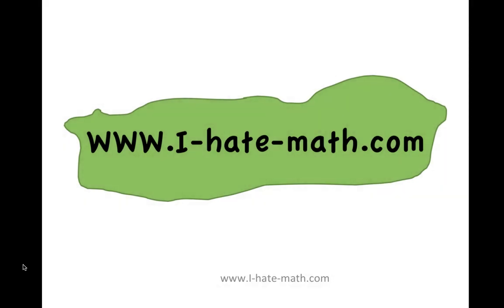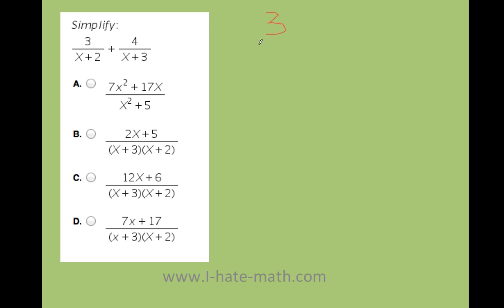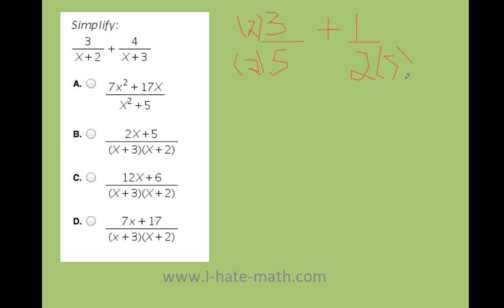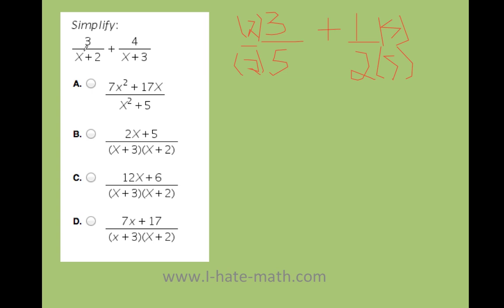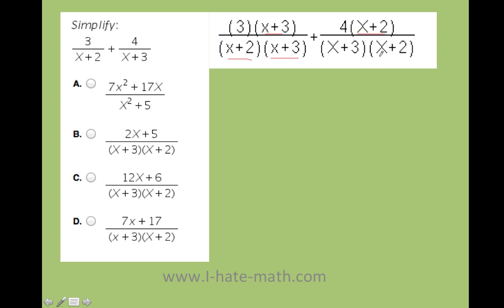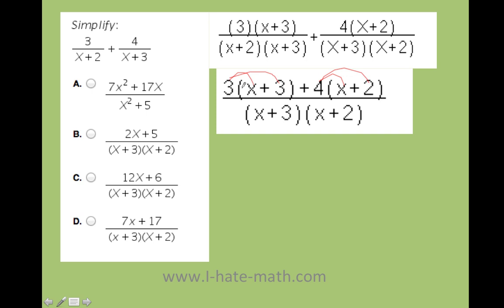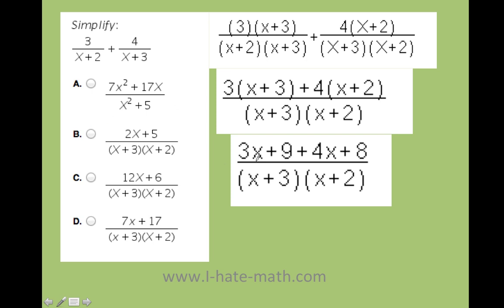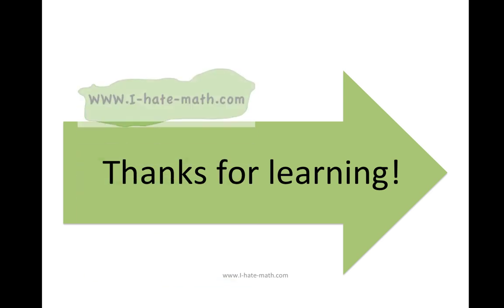How to simplify rational expressions Pert practice.mp4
Hi Guys,
This video will show you how to add rational expressions.
for practice quizzes tests and more